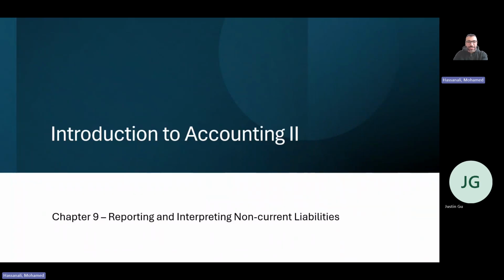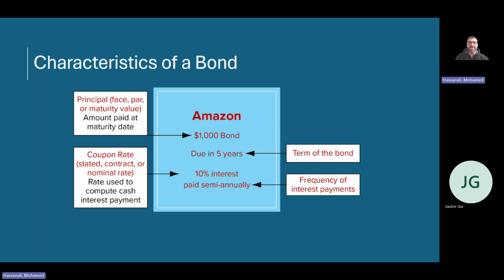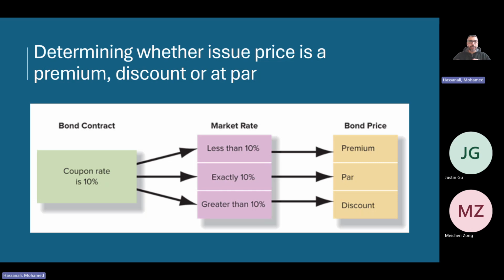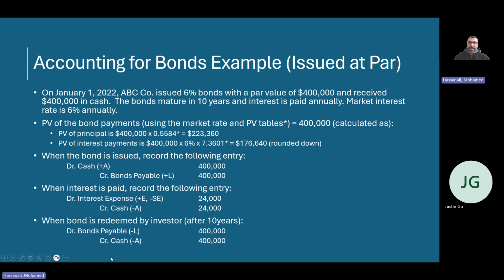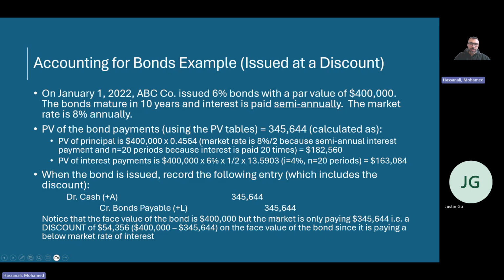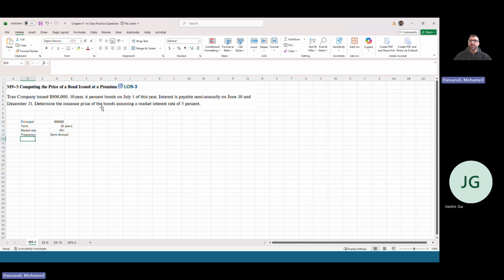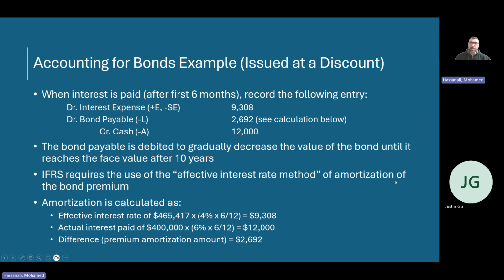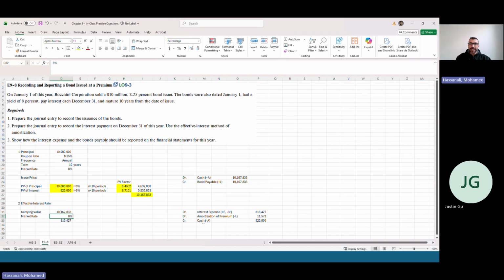Chapter 9 - Non-Current Liabilities